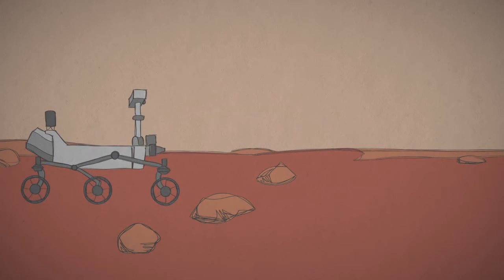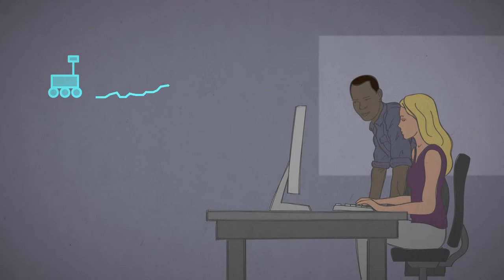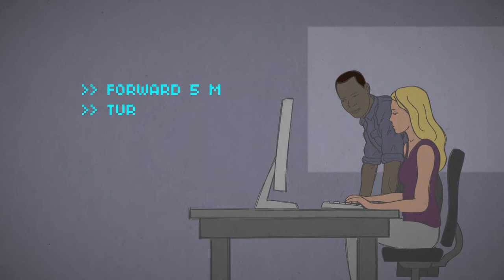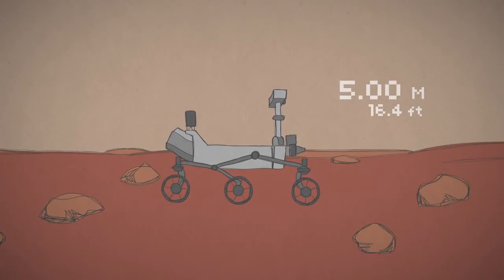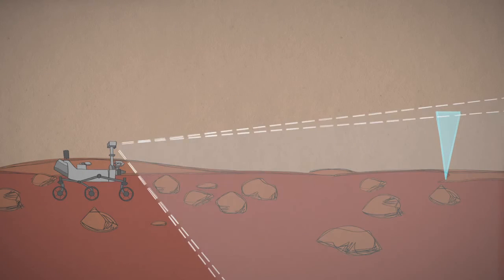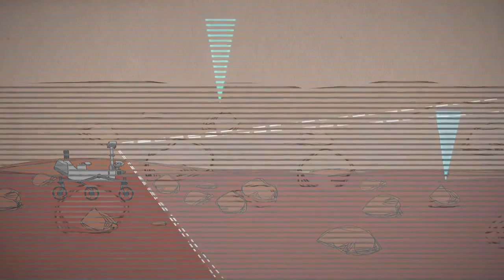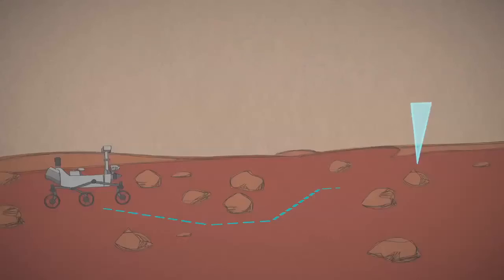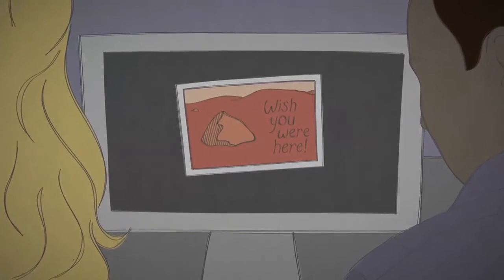كيف تتم قيادة العربات الجوالة على المريخ؟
كيف يتحكم العلماء بالعربات الجوالة الموجودة على سطح المريخ؟